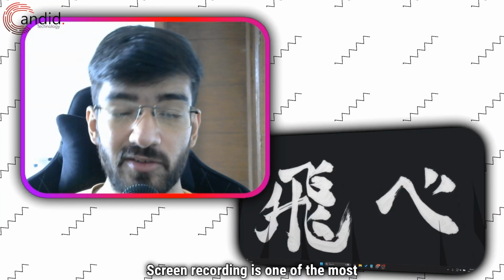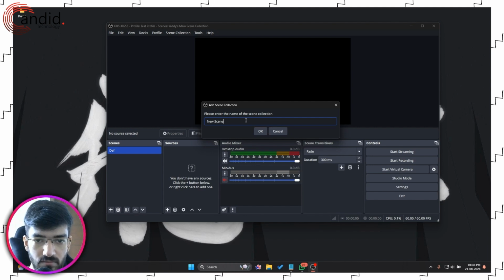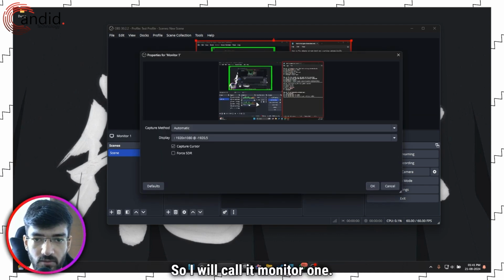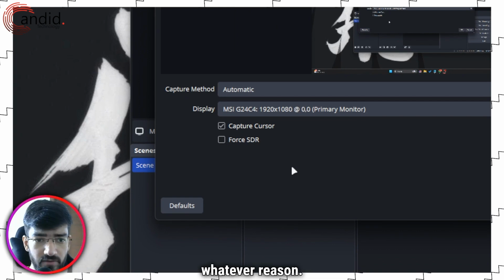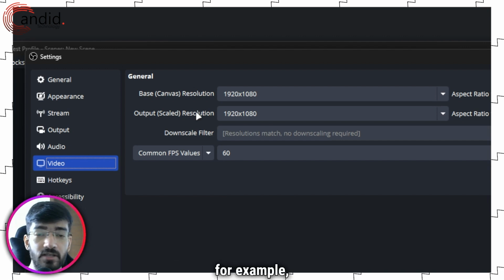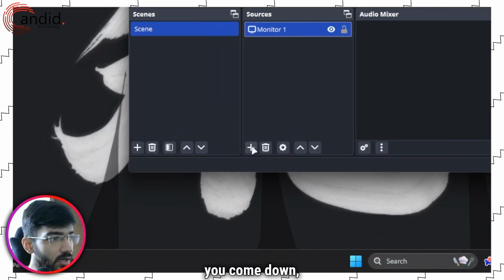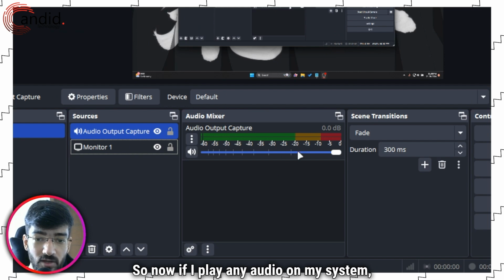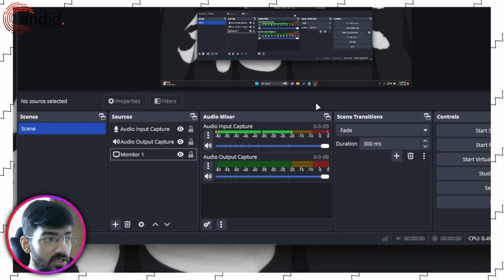How to use OBS Studio to record screen? | Candid.Technology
Here is how to use OBS Studio to record screen. for more guides and tech explainers, reviews, lists, comparisons and more tech-related stuff.